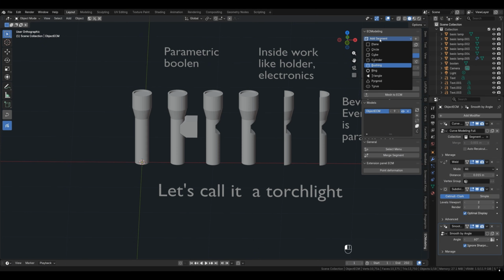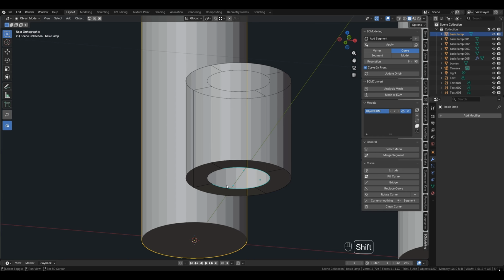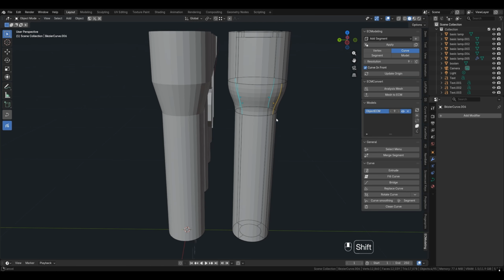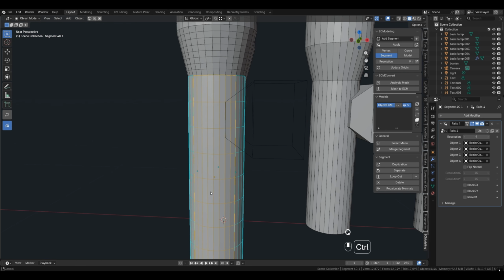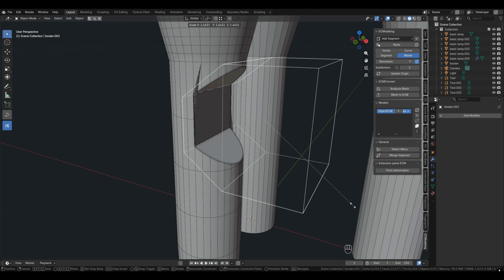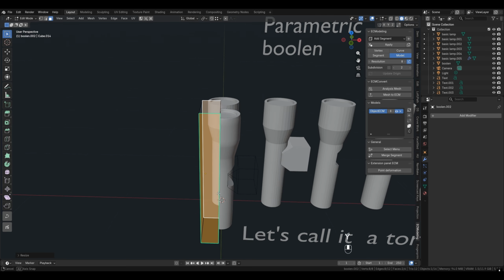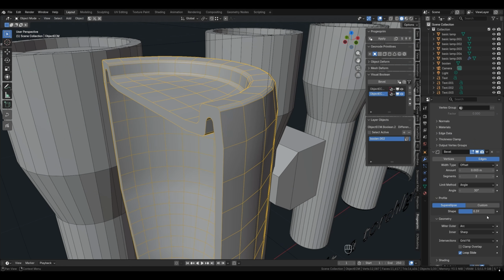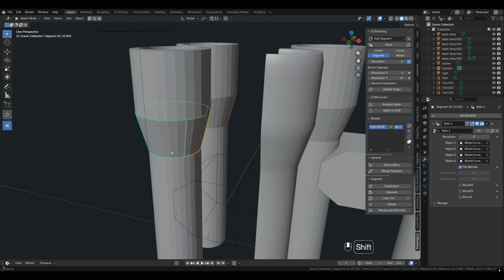Expert Curve Modeling Tutorials 5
We'll look at how you can layer different modifiers on an ECM object to achieve the desired effects, how you can use Boolean operations with ECM, and much more while still being able to edit the ECM object.

The following add-ons were used in this video:
-Expert Curve Modeling
-Curve Work
-Pro.Geo.Prim